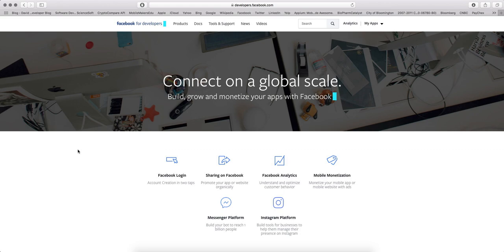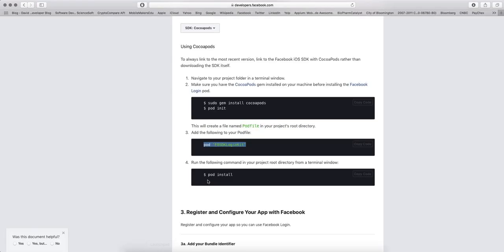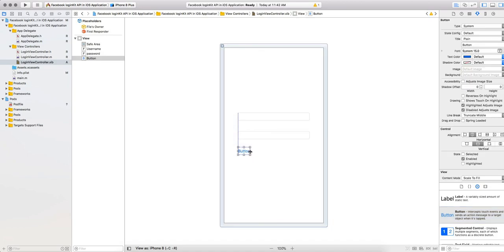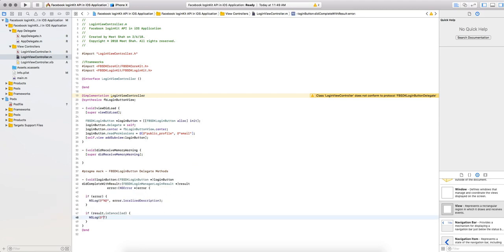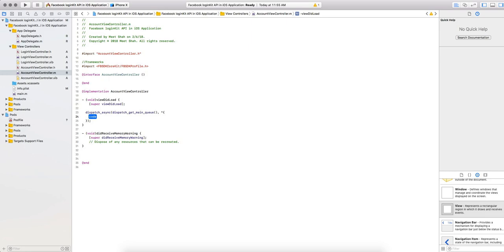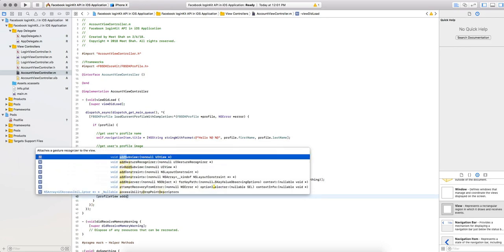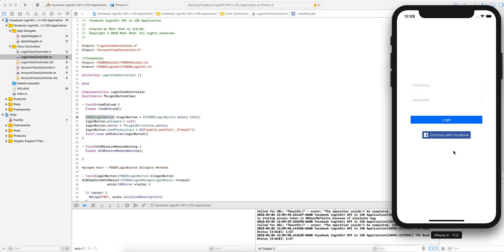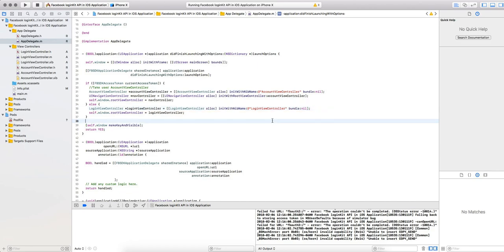Integrate Facebook Login API for iOS using Objective-C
In this video, we cover how to integrate Facebook Login API for iOS into iPhone application using Objective-C.

We cover how to implement 'Login with Facebook' button and its delegate methods, successful login user using their Facebook profile, retrieve their Facebook profile and display first & last name and profile image in iPhone application.